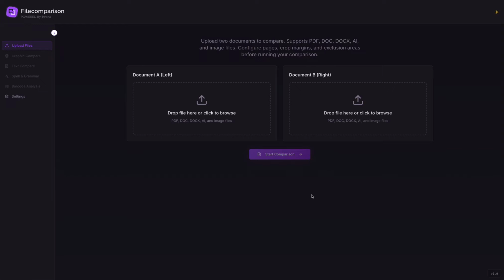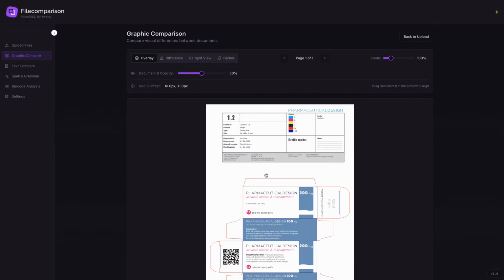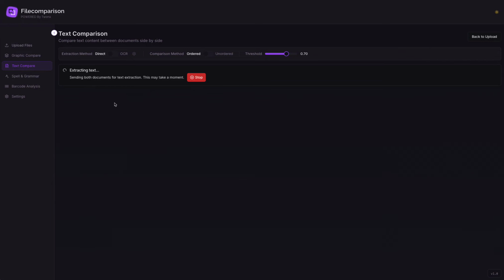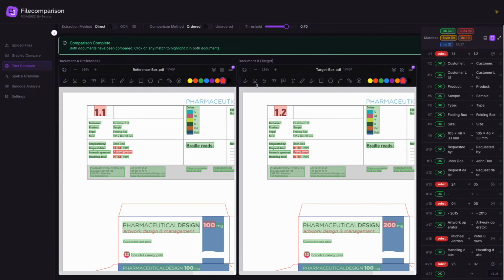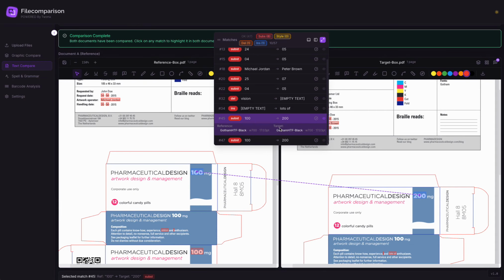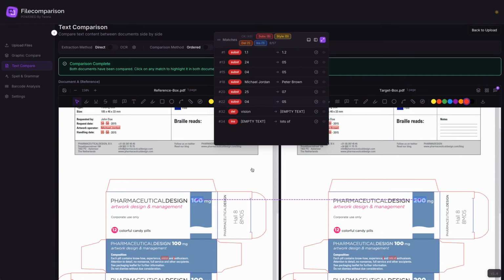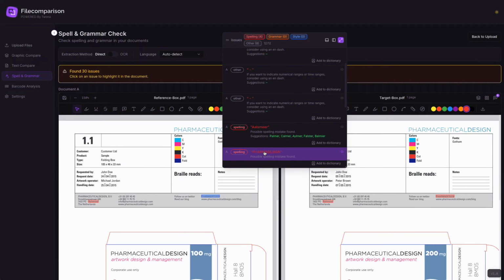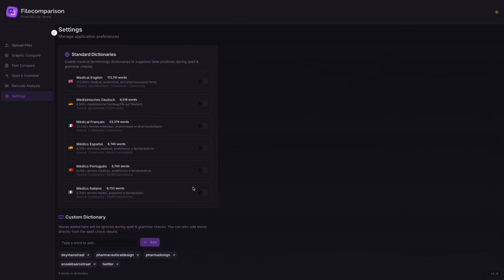File Comparison App - NEW